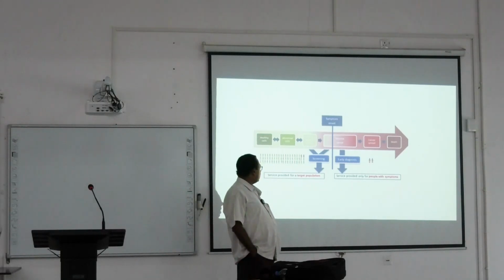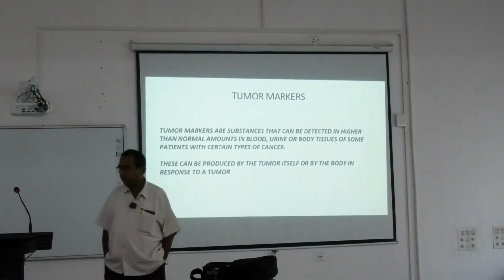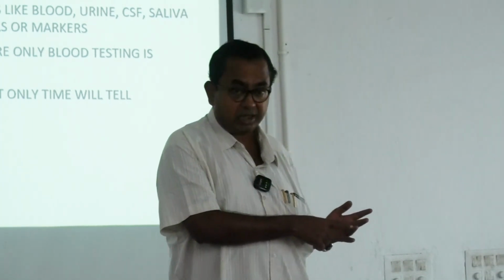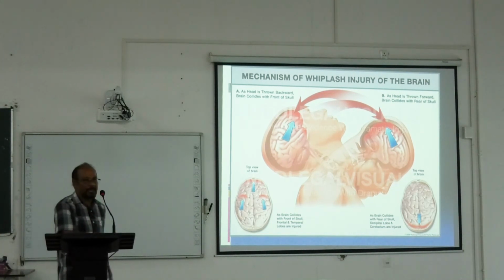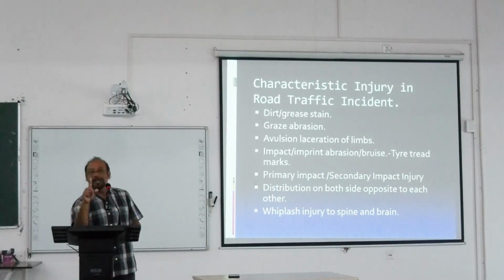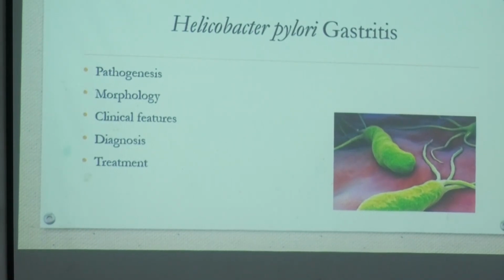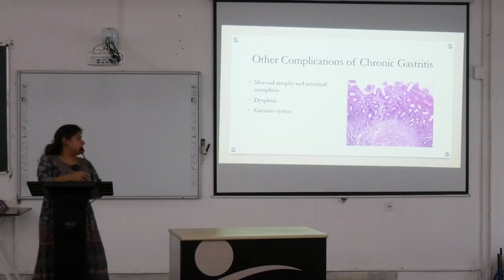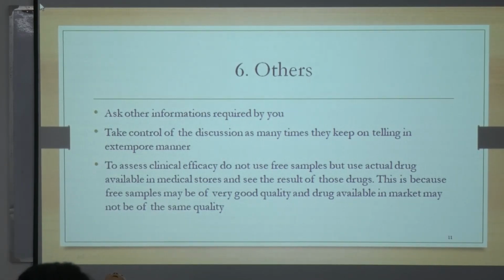Lecture On Complexities of Drug Interactions: A Comprehensive Guide for Medical Students | MBBS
This in-depth video lecture by Santiniketan Medical College provides a thorough exploration of drug interactions, a common and potentially serious issue in clinical practice. The video covers the different types of drug interactions, their mechanisms, and their clinical significance.

Understanding the different types of drug interactions: The video discusses the various ways in which drugs can interact, including additive effects, synergistic effects, antagonistic effects, and displacement interactions.
Learning about the mechanisms of drug interactions: The video explains how drug interactions can occur at the level of absorption, distribution, metabolism, or elimination. It highlights the role of enzymes and transporters in mediating drug interactions.
Exploring the clinical significance of drug interactions: The video discusses the potential consequences of drug interactions, which can range from mild side effects to life-threatening toxicity. It emphasizes the importance of identifying and preventing drug interactions to ensure patient safety.
Learning about the management of drug interactions: The video discusses strategies for managing drug interactions, including adjusting dosages, avoiding potentially interacting drugs, and monitoring for adverse effects. It highlights the role of pharmacists and other healthcare professionals in preventing and managing drug interactions.
This comprehensive video is a valuable resource for medical students seeking to deepen their understanding of pharmacology and ensure patient safety. It provides a solid foundation for further learning and prepares students for encounters with patients taking multiple medications.